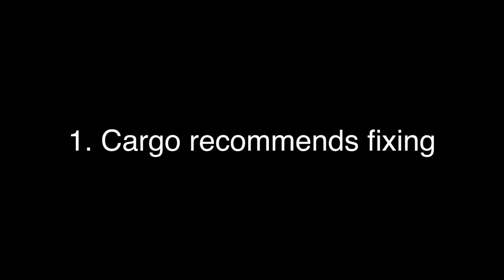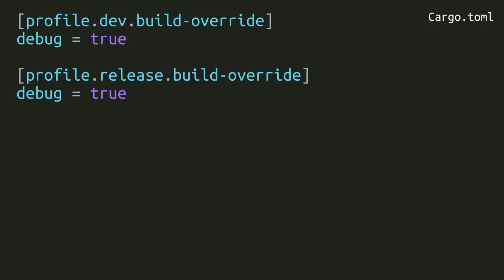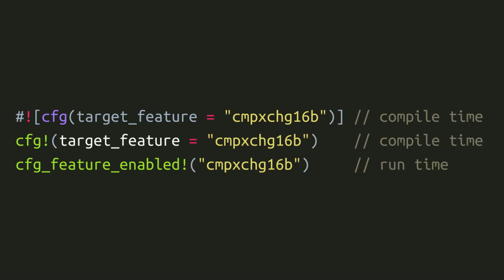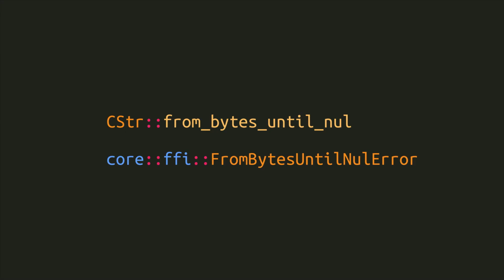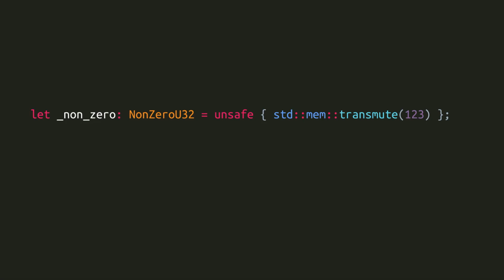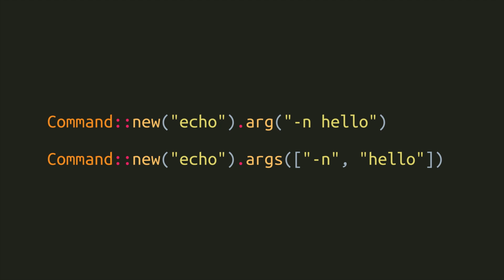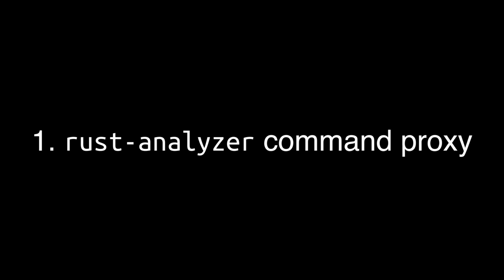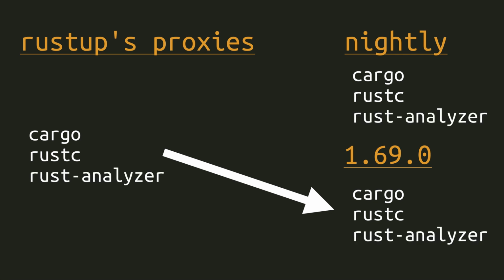Rust Releases! Rust 1.69.0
Rust 1.69.0 was released!

0:00 The Intro
0:26 Rust 1.69.0
0:39 1. Cargo recommends fixing
1:11 2. No debug info for build scripts
1:48 3. cmpxchg16b target feature stabilized on x86 and x86_64
2:12 4. Default #[repr(C)] enums to c_int size
2:41 5. Stabilized APIs
3:04 6. Const Stabilized APIs
3:18 7. clippy transmute_int_to_non_zero
3:47 8. clippy suspicious_command_arg_space
4:25 rustup 1.26.0
4:46 1. rust-analyzer command proxy
5:42 2. GPG signature validation removed
5:57 3. rustup up[date]
6:09 4. Windows stuff
6:24 Outro